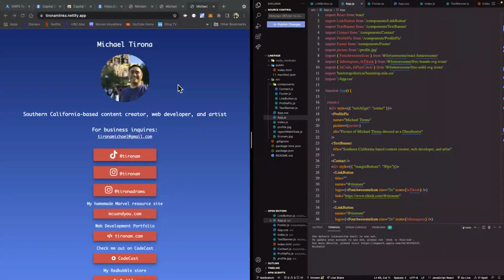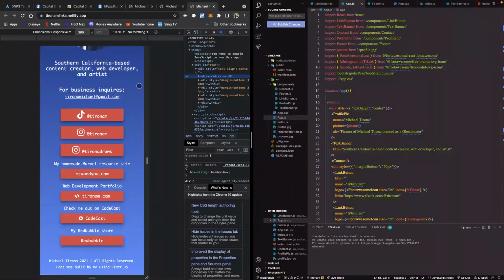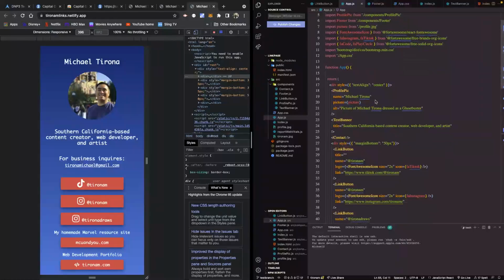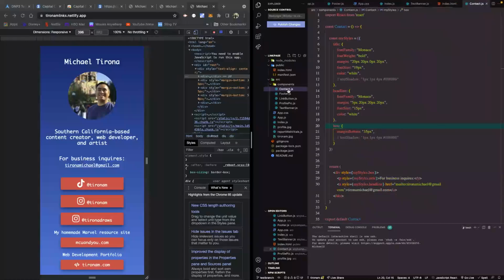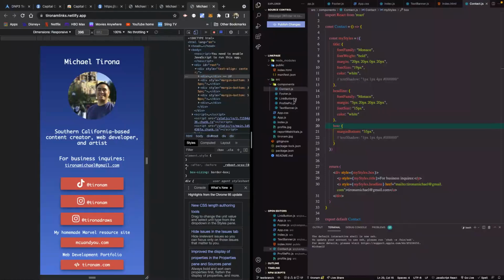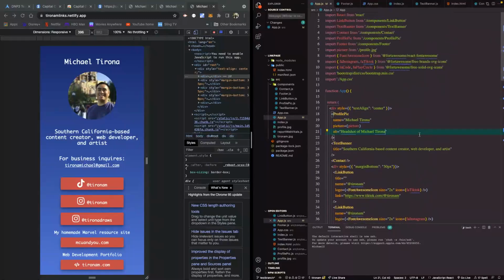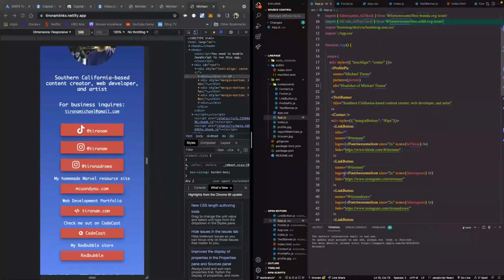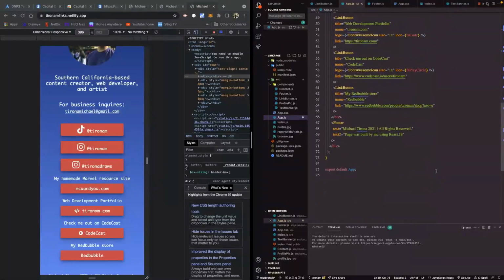Build a Complete Linktree Clone with React.js - Part 4: Final Product Walkthrough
Welcome to the final video of our 4-part series on building a Linktree clone using React.js! In this video, we’ll wrap up the project by showcasing the complete product. We’ll review everything we’ve built so far, and I’ll walk you through the final Linktree clone, highlighting key features and final touches.

Here’s what you’ll see in this video:

A complete walkthrough of the fully functional Linktree clone
Review of features like link management, responsive design, and deployment
Final styling adjustments and UI enhancements
Adding any additional features and improvements based on user feedback
By the end of this series, you’ll have a fully built, deployed, and ready-to-use Linktree clone that you can customize and share!